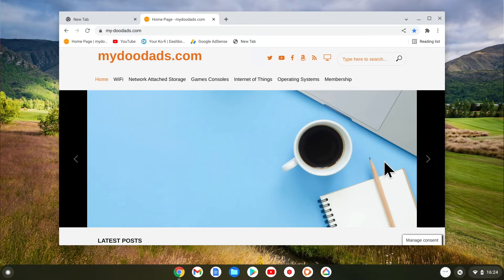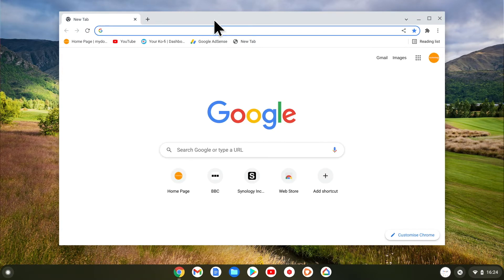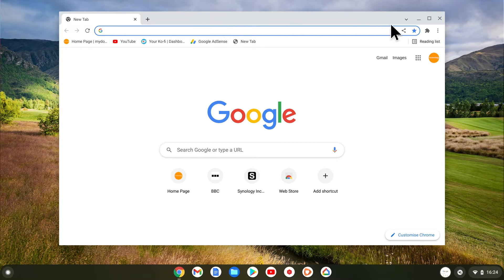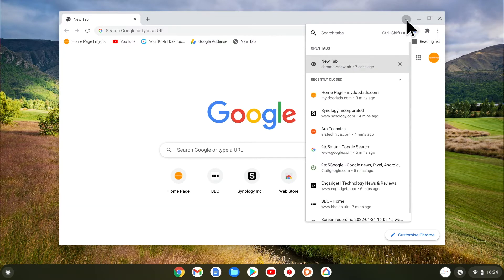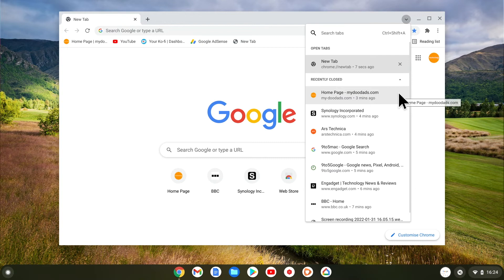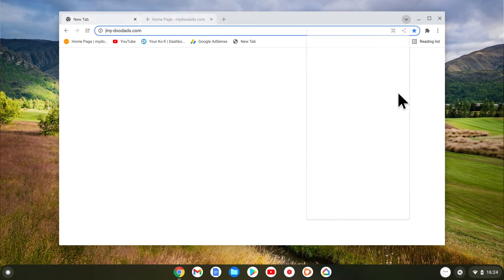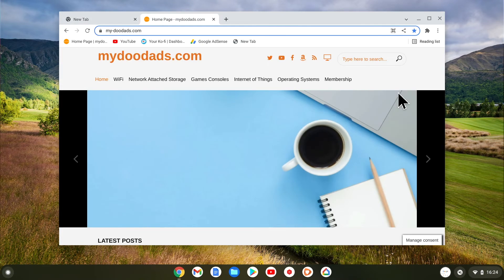How to restore a closed tab in ChromeOS and the Chrome browser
If when using Chrome browser, you like to always display multiple tabs, you may have noticed how easy it is to accidentally close an open tab. So in this video we take a look at how you can restore a recently closed tab in Chrome.

Note: While we use ChromeOS in the video, the same technique can be applied if you are using Chrome browser with Windows or macOS.